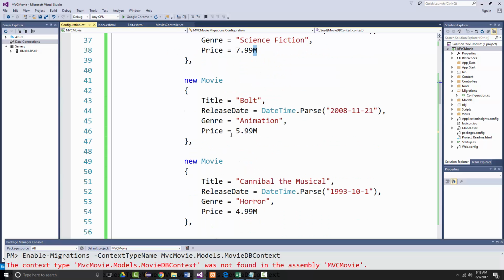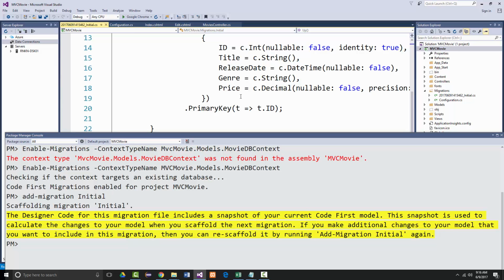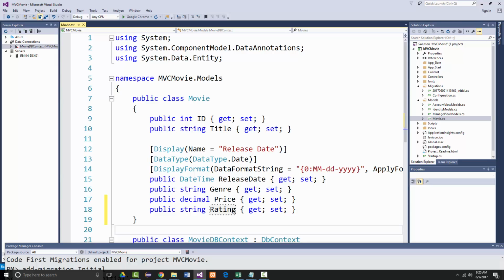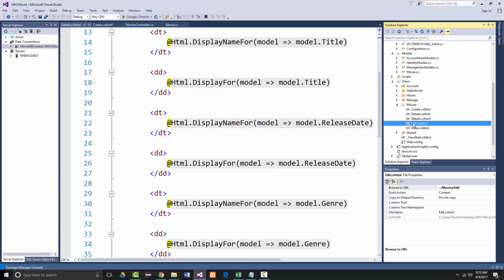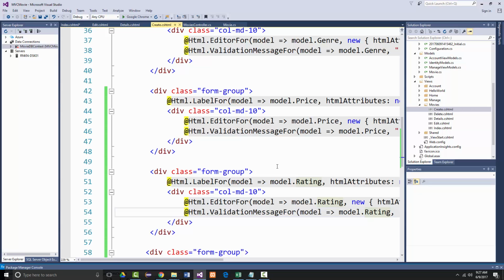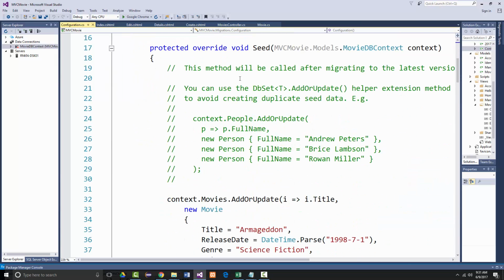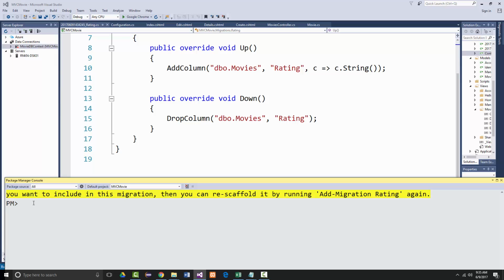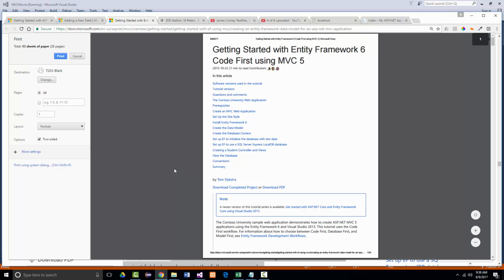AWD1111 - MVC - Bonus2 - Lecture09 - Part02